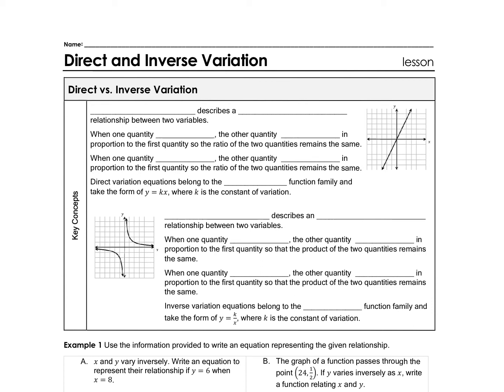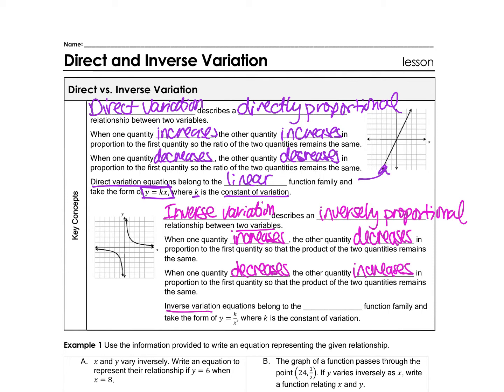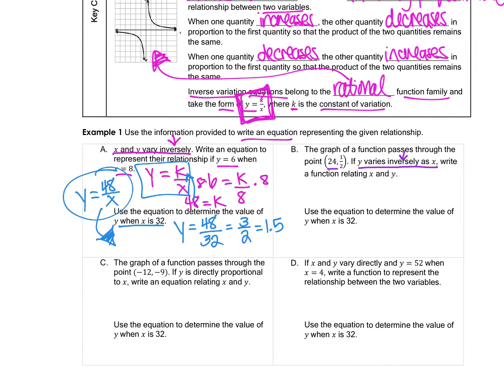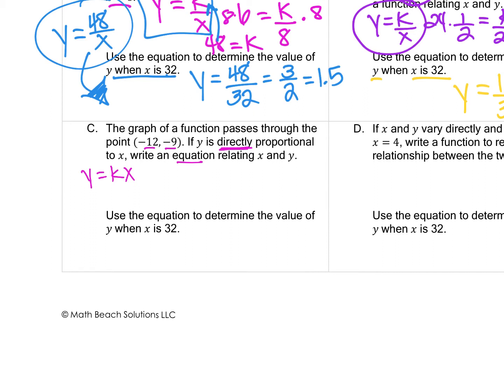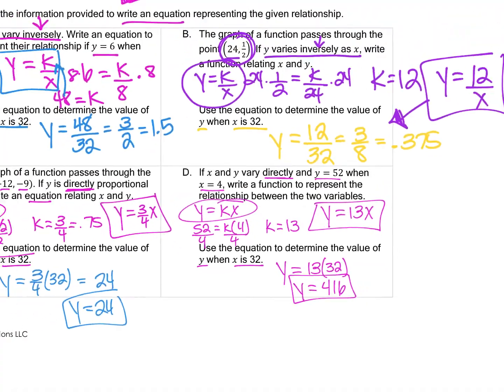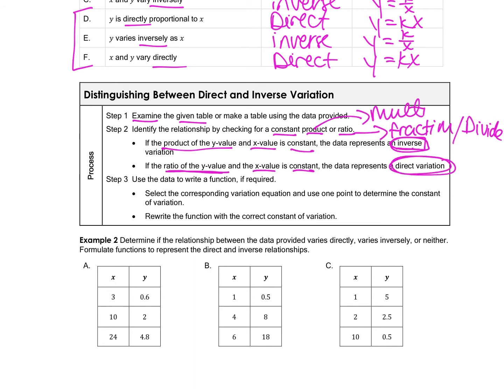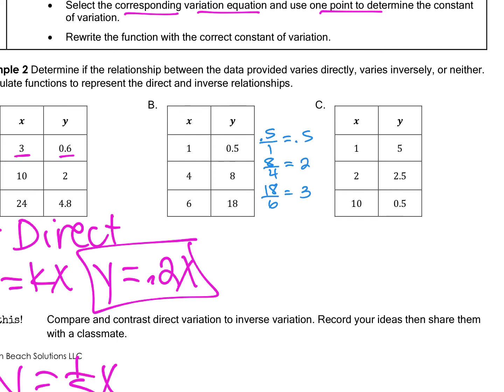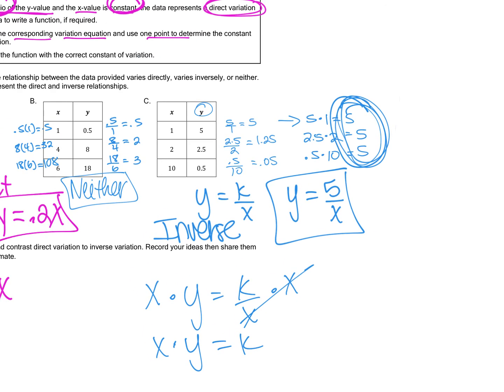Notes 9-1 Direct and Inverse Variation.mp4